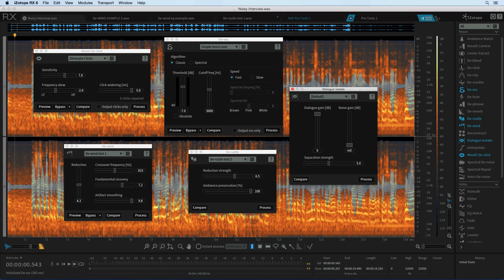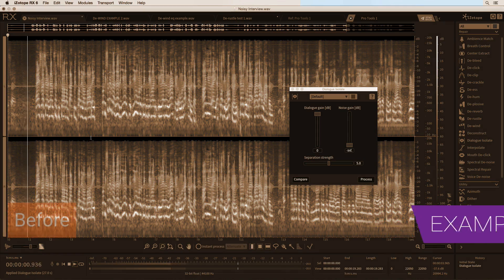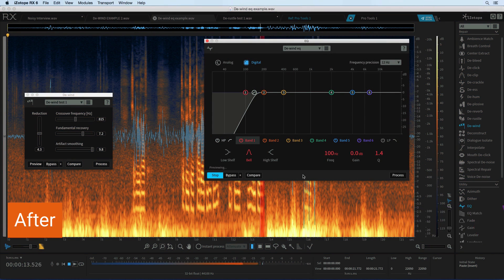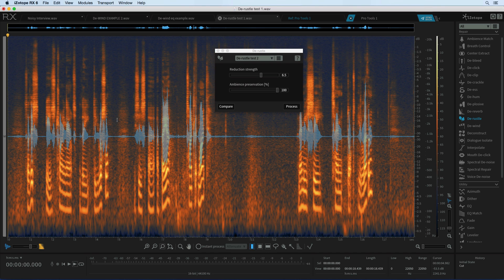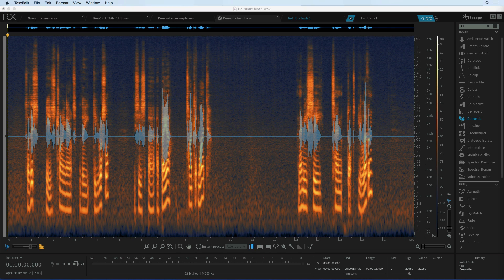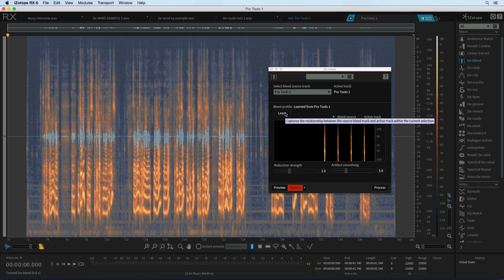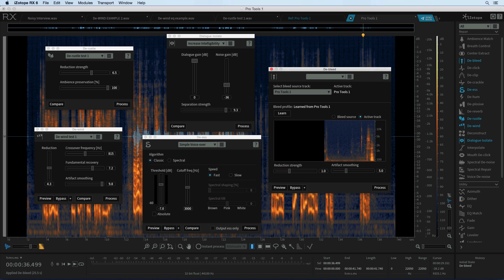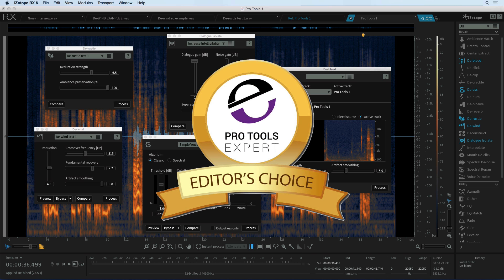Review - iZotope RX6 and RX6 Advanced Audio Restoration Software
iZotope have today released RX6 Standard and RX6 Advanced and also added a new product, RX Elements which replaces the RX Plugin Pack and includes the RX 6 Standalone Editor application as well as the plug-ins that were in the RX Plugin Pack. New modules in RX6 include De-rustle, De-wind, Dialogue Isolate, and De-bleed.

Our very own 'Mr RX It' Brings the first exclusive review of iZotope RX6. Watch and find out why he has awarded iZotope's RX6 Editors Choice.